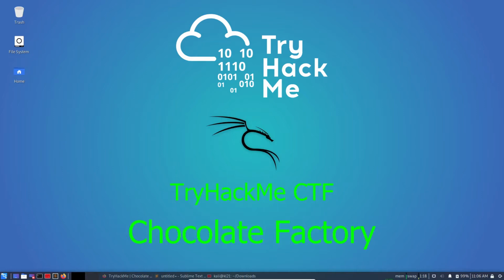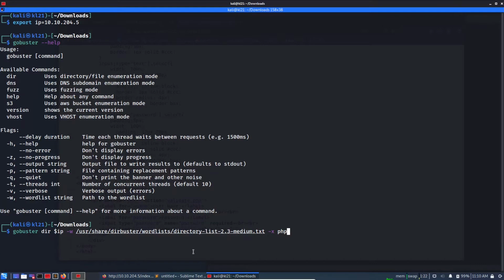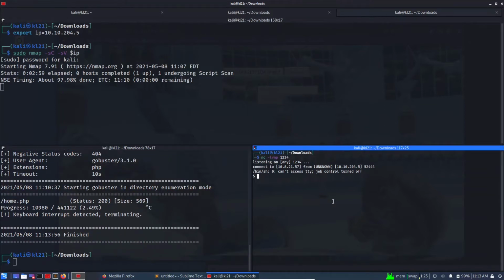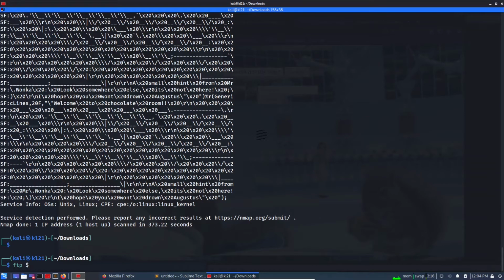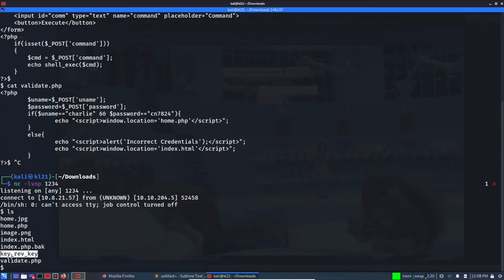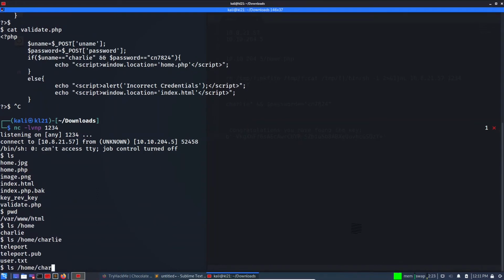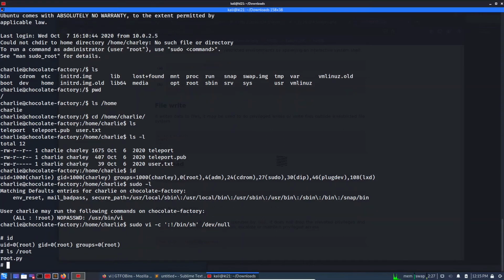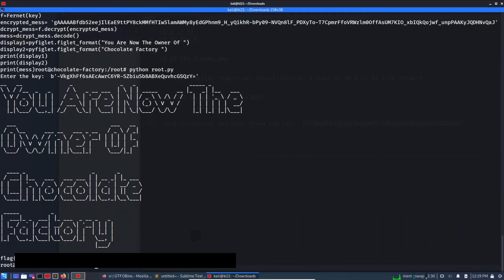TryHackMe - Chocolate Factory - Capture the Flag challenge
Challenge site: tryhackme
Difficulty Level: Beginner
Room: Chocolate Factory